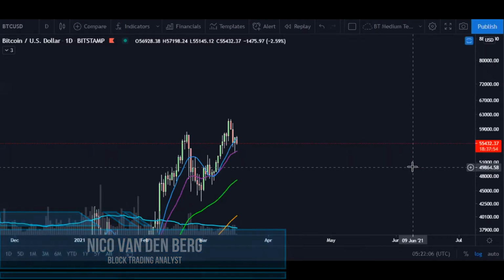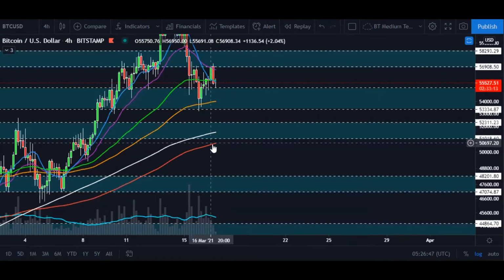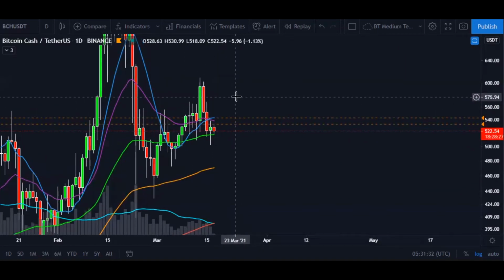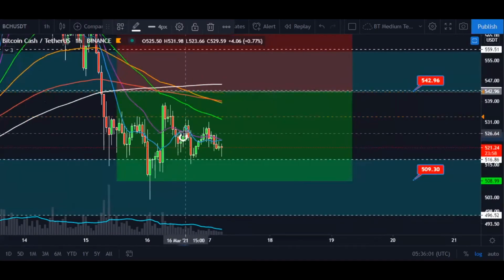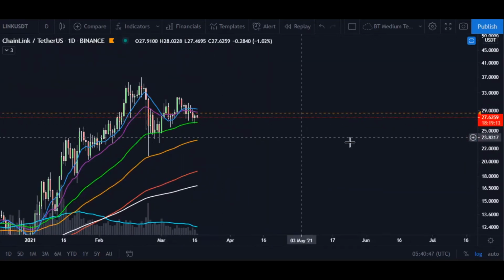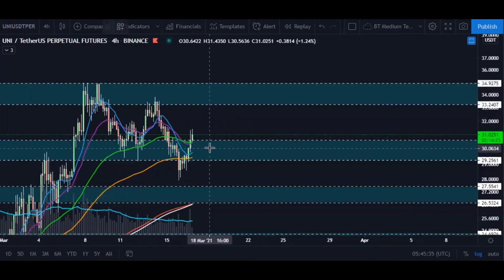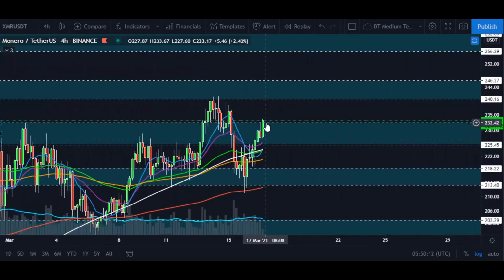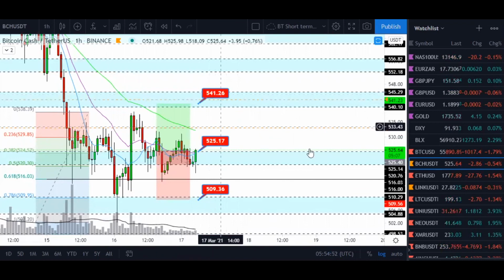Crypto Market Outlook 17/03/2021